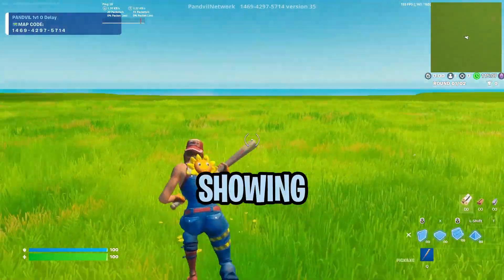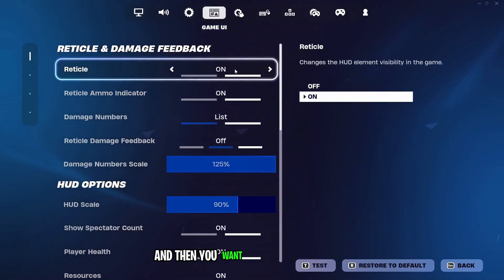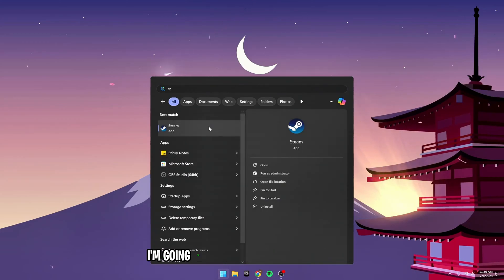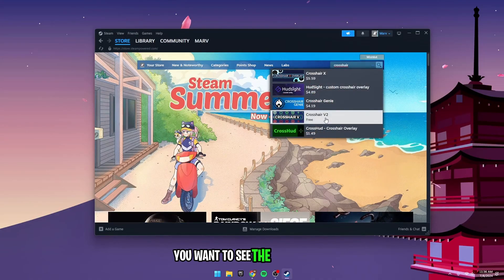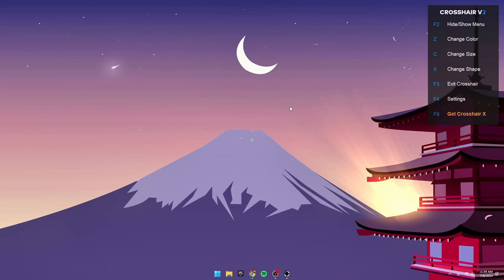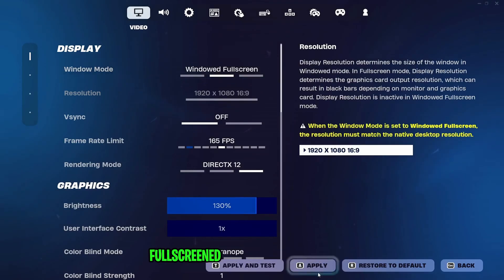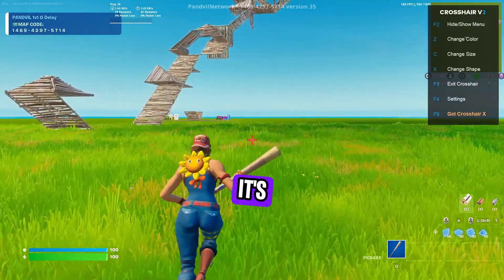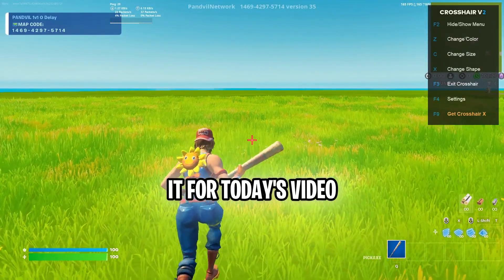How To Get a CUSTOM CROSSHAIR In Fortnite! (FREE)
Looking to improve your aim in Fortnite? In this video, I'll show you step-by-step how to set up a custom crosshair in Fortnite for FREE!

🔧 Step-by-Step Guide:

1. Install Custom Crosshair Software: I'll walk you through downloading and installing trusted software that overlays a custom crosshair on your screen.

2.Adjust Settings: Learn how to customize your crosshair color, size, and style to suit your preferences and improve visibility.

In-Game Setup: I'll show you how to position your custom crosshair accurately in Fortnite so it aligns perfectly with your shots.

4.Safety Tips: Important reminders about using third-party software responsibly and safely in Fortnite.